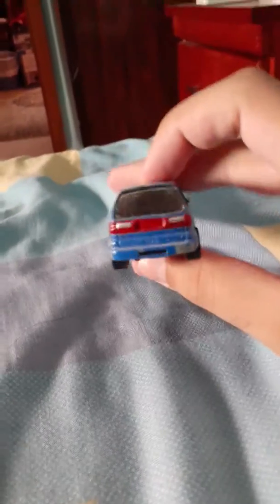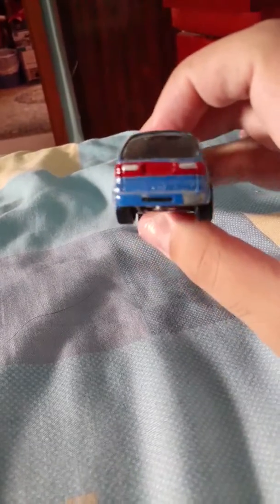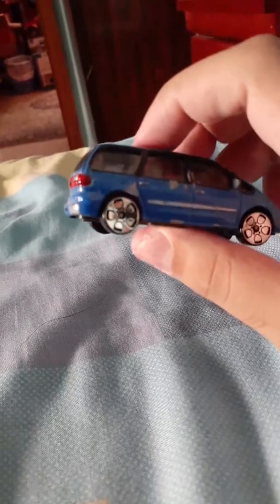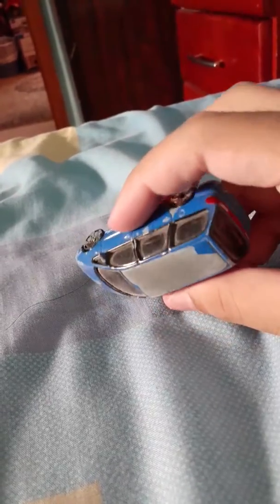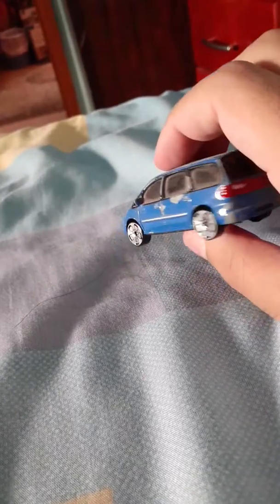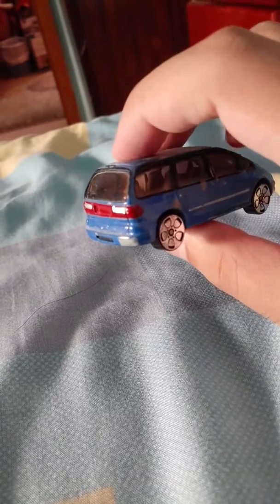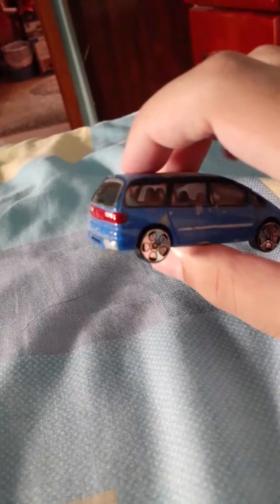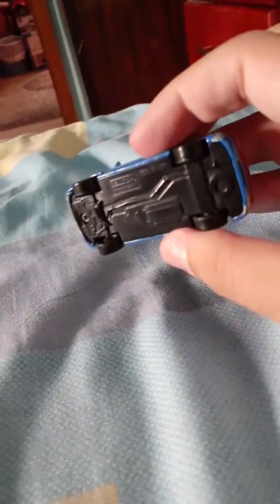Realtoy Action City 1996 Ford Galaxy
My Ford Galaxy is an MPV despite the peeled paint.